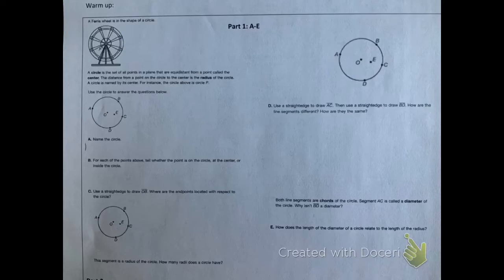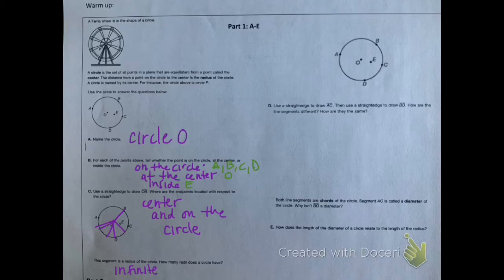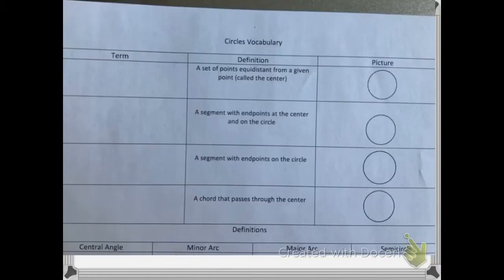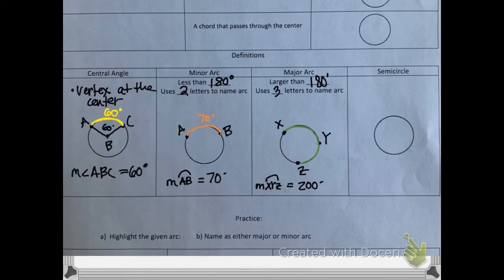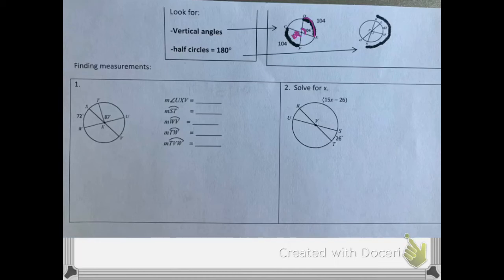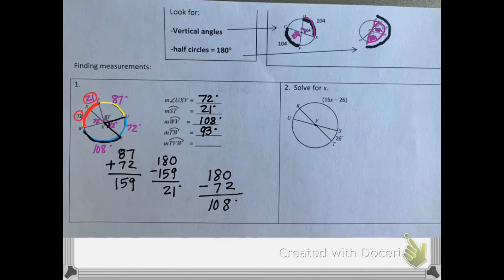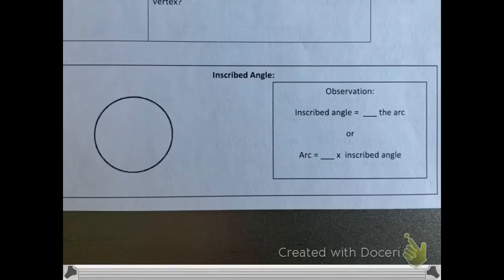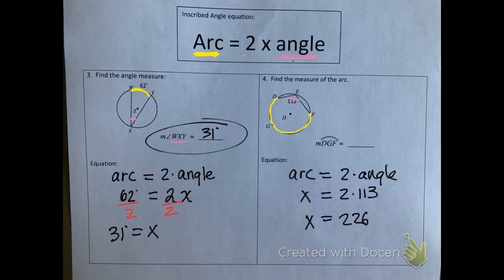Online Instruction Intro to Circles Notes #12